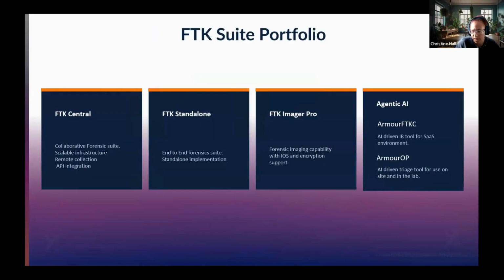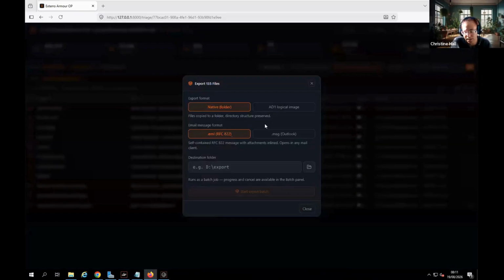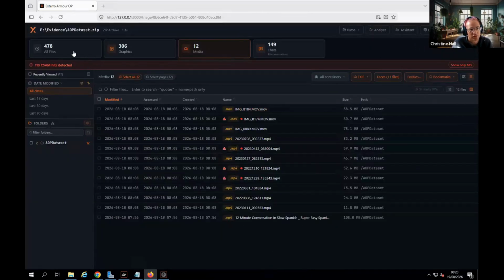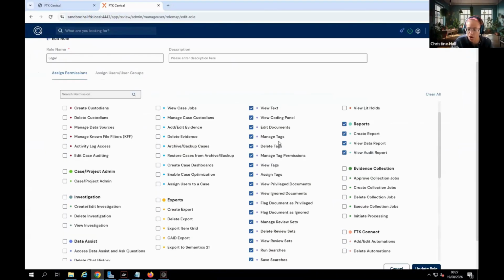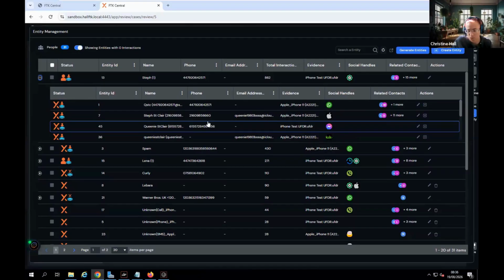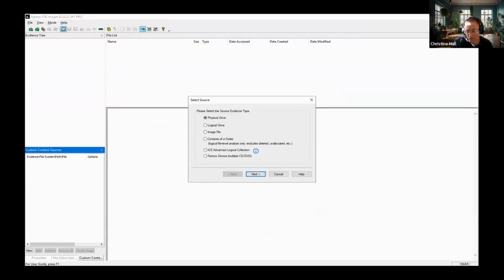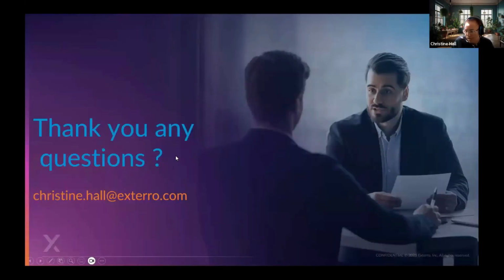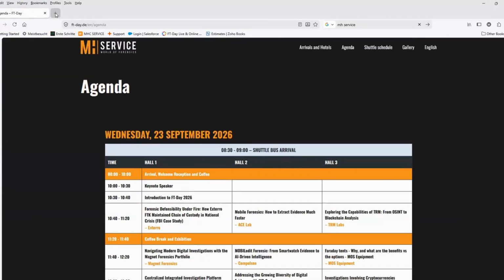Exterro | Faster Investigations with FTK 8.3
Explore how the latest capabilities of Exterro FTK 8.3 can help digital investigation teams process evidence faster, reduce manual review, and get to answers sooner. In this webinar, Exterro examines the latest enhancements in FTK 8.3 and how they can improve investigation workflows across diverse evidence sources. The session demonstrates how smarter filtering, AI-assisted review, batch workflows, and enhanced analysis capabilities can help investigators manage evidence overload, streamline review processes, and improve investigative efficiency.